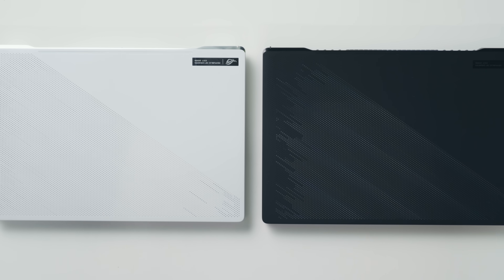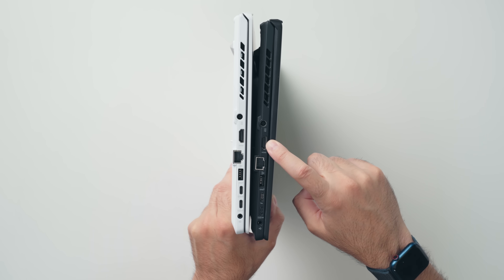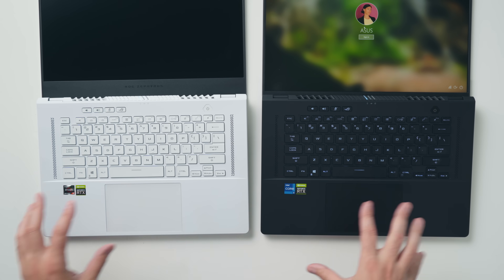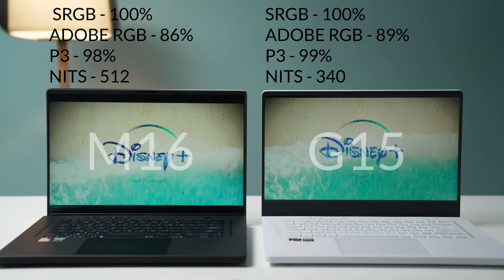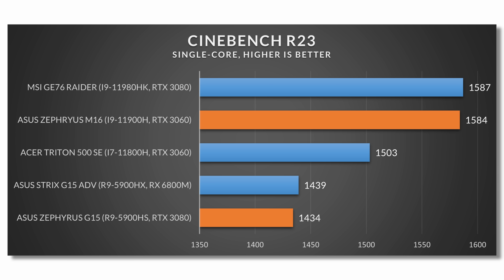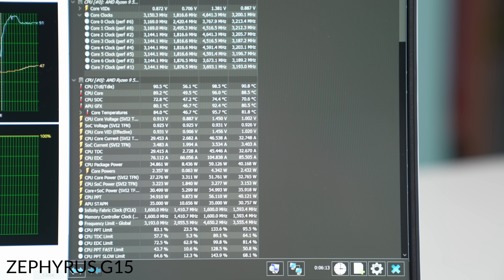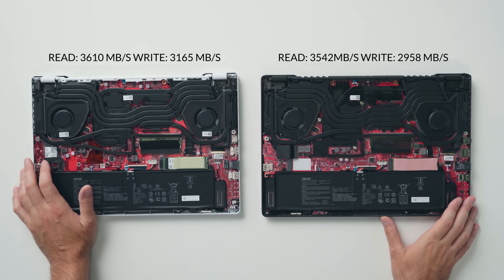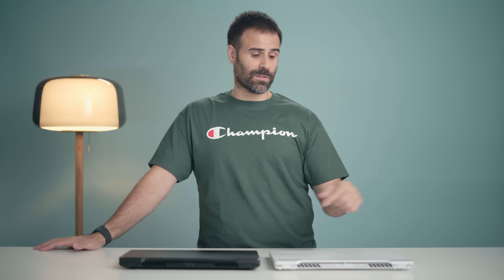ASUS Zephyrus M16 vs Zephyrus G15 - Choose Wisely!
The ASUS ROG Zephyrus G15 and ASUS ROG Zephyrus M16 are some of the best gaming laptops of the year. They look identical but don't let their looks fool you. Depending on your personal preferences you will prefer one over the other! Hopefully this video helps you make the right decision.

ASUS Zephyrus M16
ASUS Zephyrus G15